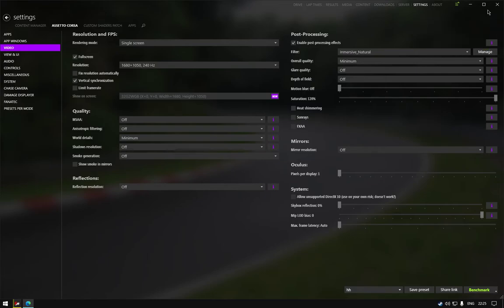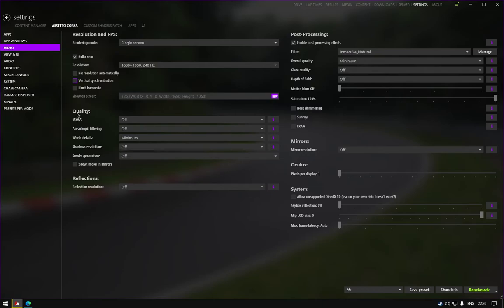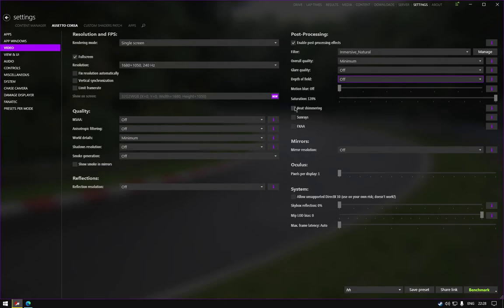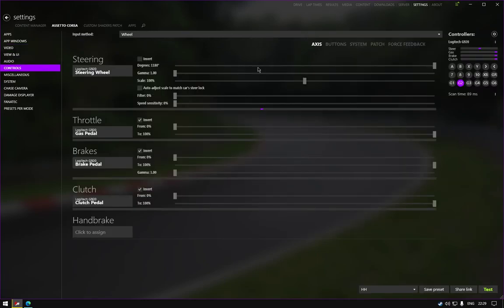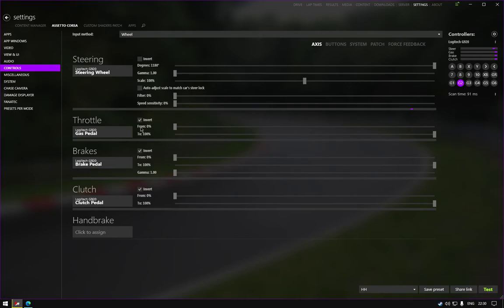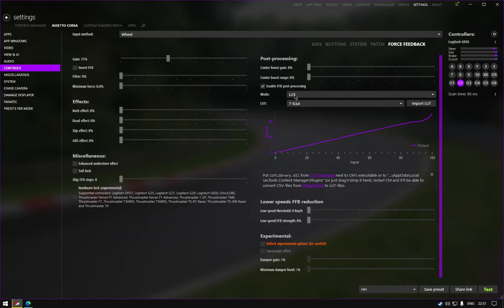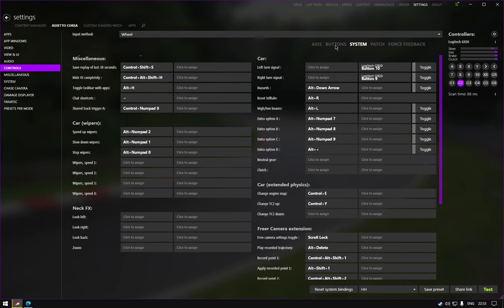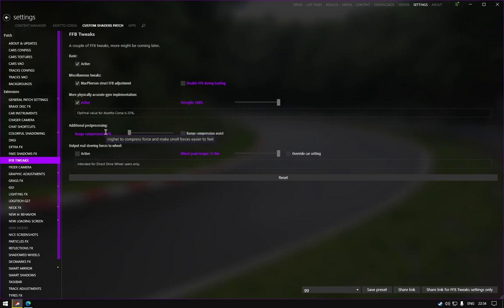Assetto corsa drifting settings Guide (Settings + Tutarial) (Logitech G920 Steering wheel + pedals